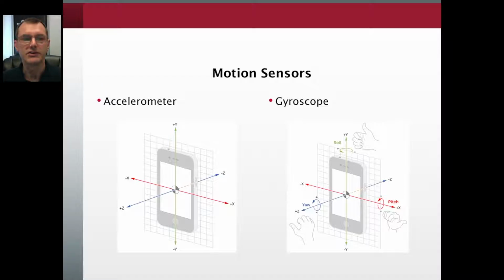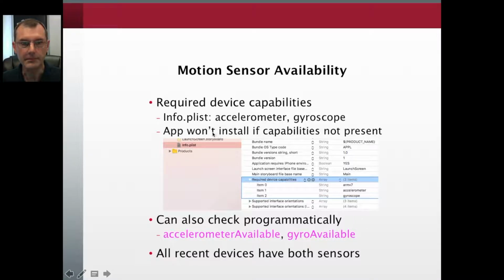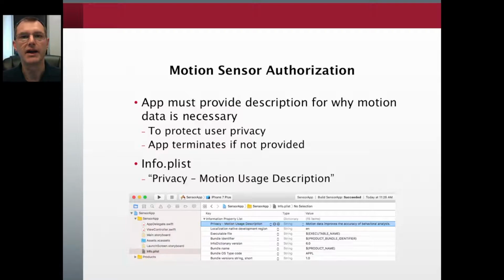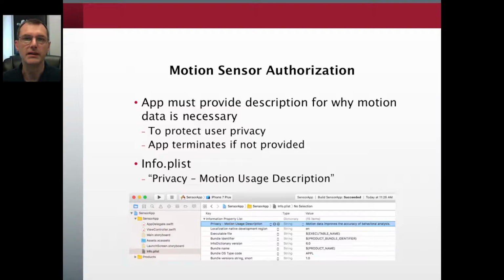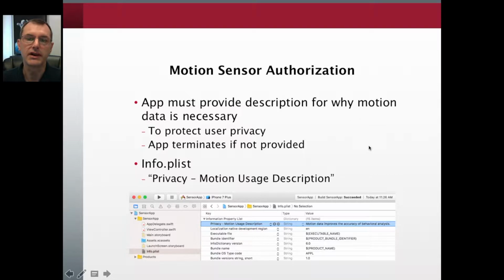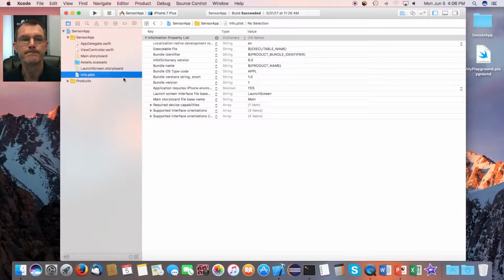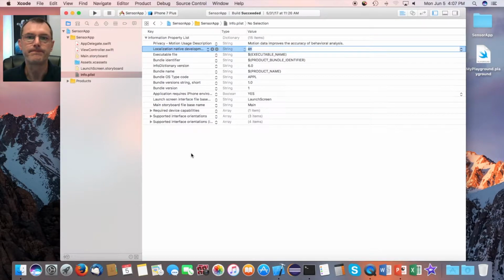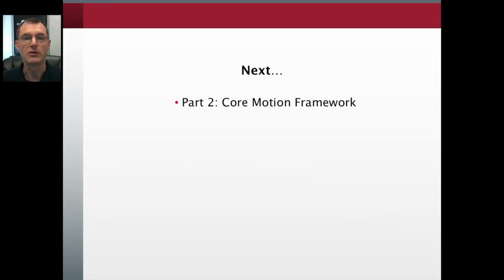Collecting Smart Phone Sensor Data Using iOS: Module 2 Part 1